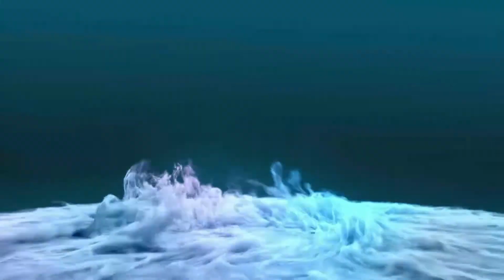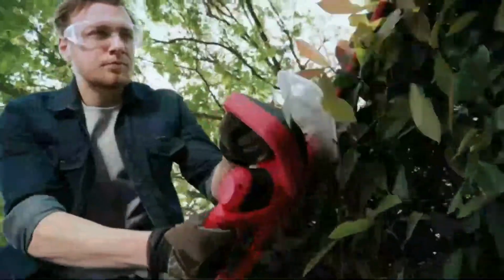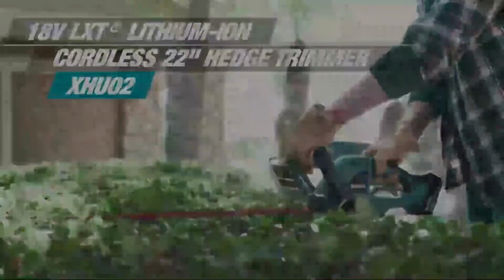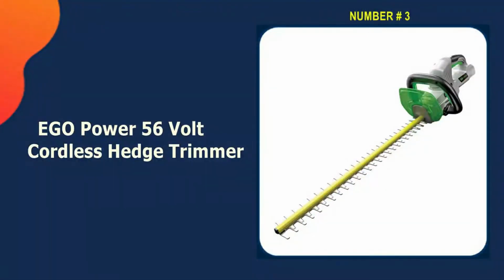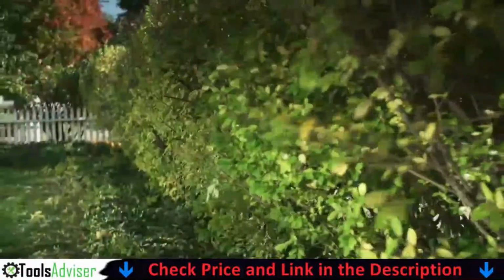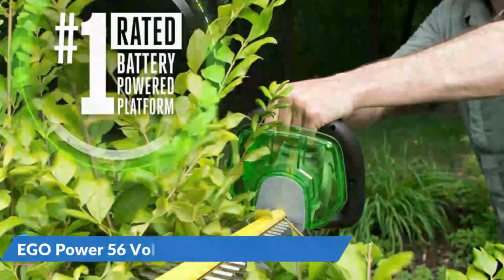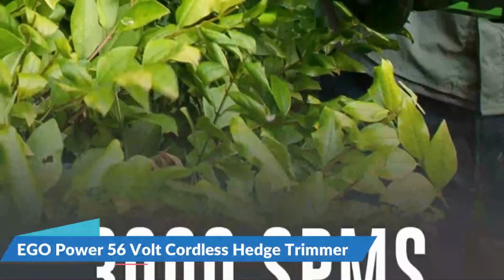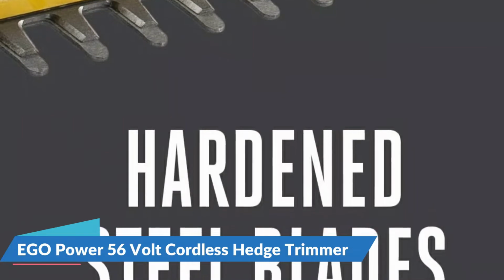Best Cordless Hedge Trimmer 2022 🔥 Top 5 Cordless Hedge Trimmer Reviews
This best cordless hedge trimmer reviews video, we listed only the top 5 best cordless hedge trimmer in the market for you. Please check links in below to check the price and pick the best cordless hedge trimmer for the money.

1. DEWALT 20V Cordless Hedge Trimmer ✨
2. BLACK & DECKER 20V Cordless Hedge Trimmer  ✨
3. EGO Power 56 Volt Cordless Hedge Trimmer ✨
4. Sun Joe Lithium-Ion Handheld Trimmer ✨
5. CRAFTSMAN V20 Cordless Hedge Trimmer✨

🌟 All above best budget cordless hedge trimmer links are Applicable (Paid Link) in USA, UK & Canada 🌟

In this video we try to make the best cordless hedge trimmer selection on price per value. Our expert team analyzes lots of best electric hedge trimmer reviews to make the best pole hedge trimmer and also pick some best corded hedge trimmer for beginners. We hope this video will help you to find the best hedge trimmer according your need.